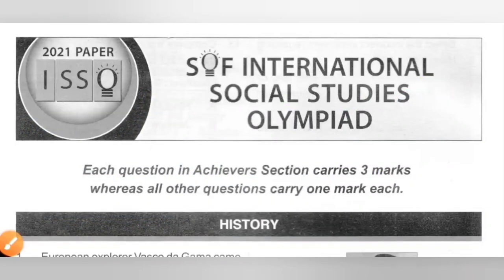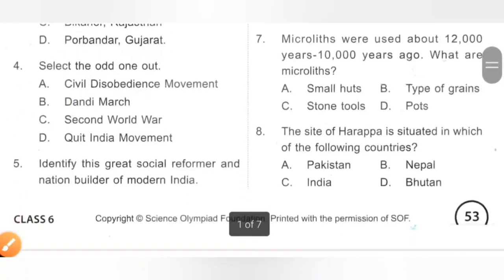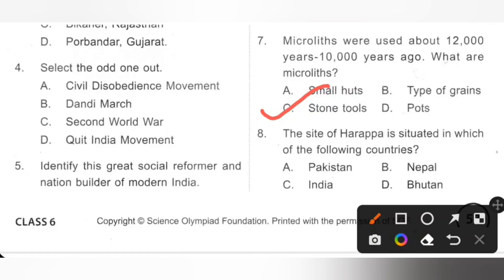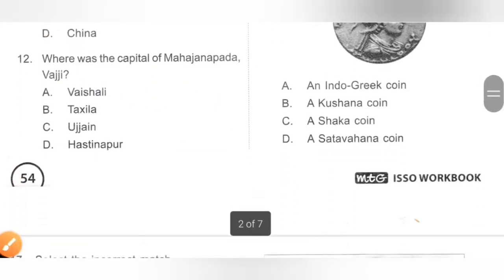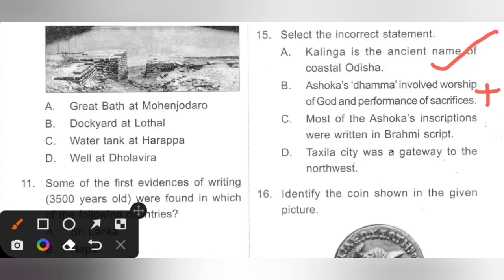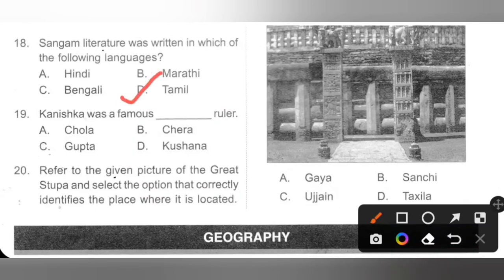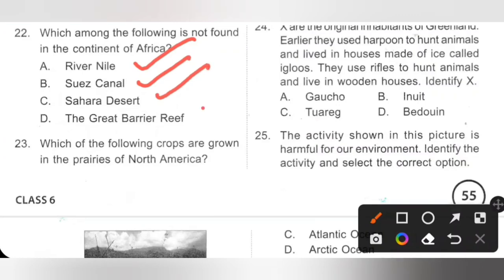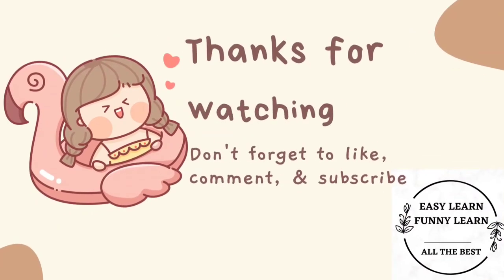Class 6/ SOF-ISSO /2021 Solved Paper -Part 1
MTG’s ISSO Olympiad Workbooks are curated ideally to help the students prepare for the upcoming International Social Studies Olympiad. MTG’s ISSO Workbook contains chapter-wise MCQs to assist students in the preparation of the SOF ISSO exam. The Multiple-Choice Question Bank is divided into general questions and the achiever’s section and comes with complete Hints & Explanations to assist in self-understanding of concepts.